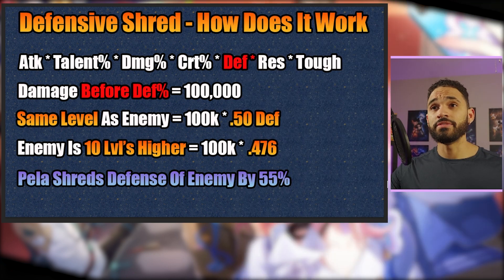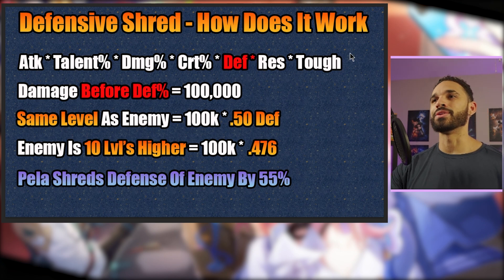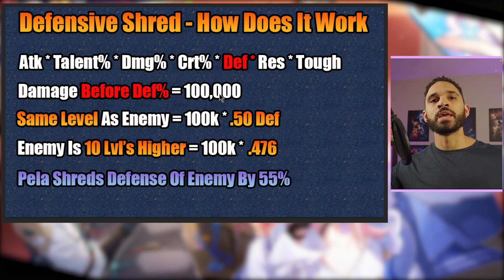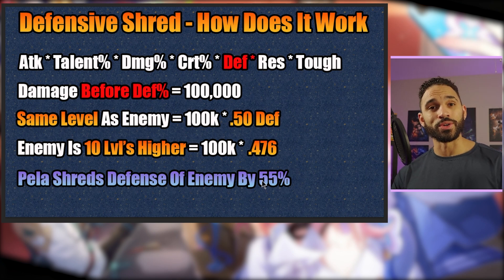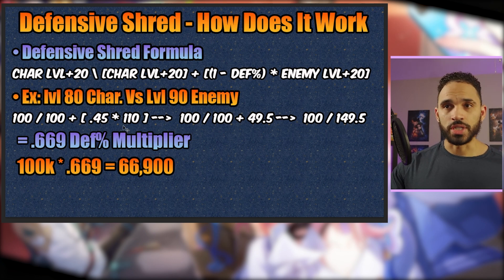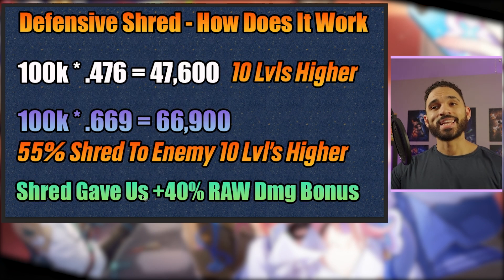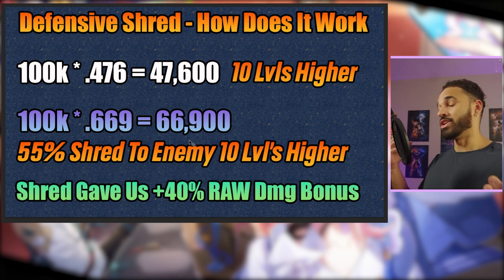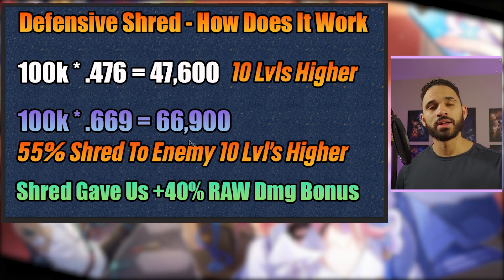Defensive Shred Is A MASSIVE DAMAGE BOOST | Honkai: Star Rail Guide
Honkai Star Rail Defensive Shred Guide